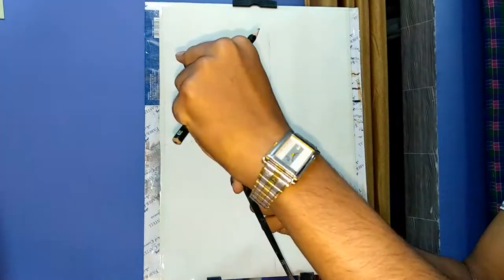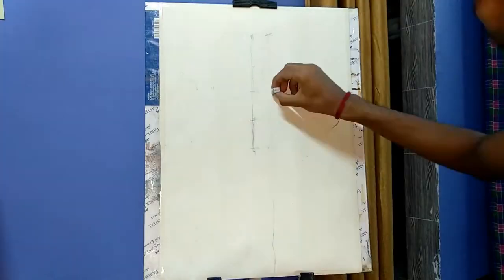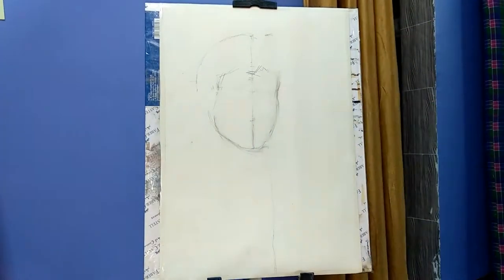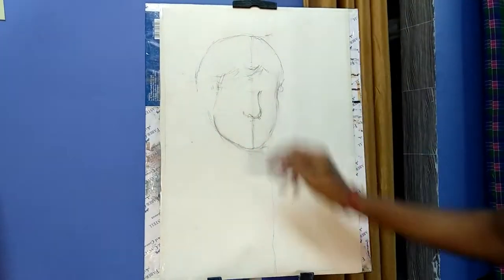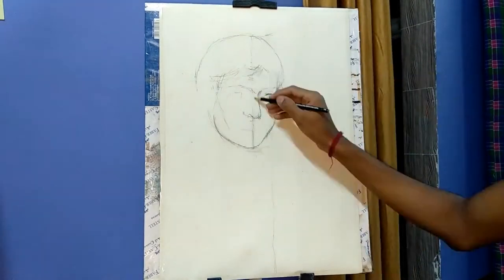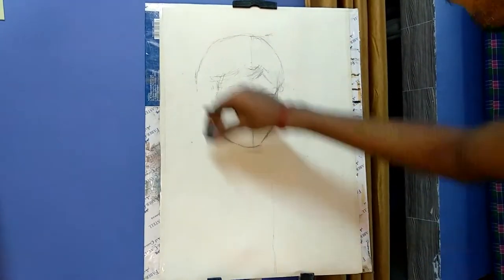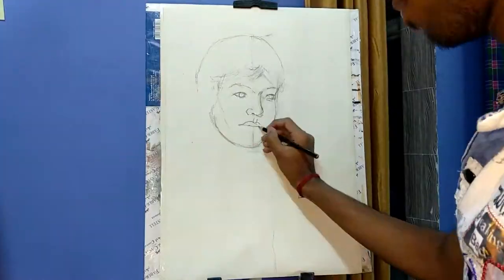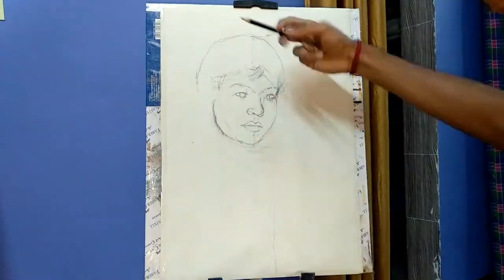Portrait painting demo || Oil Painting Time-Lapse -by sourav saha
This channel by Sourav Saha contains videos which have beautiful time lapse painting.